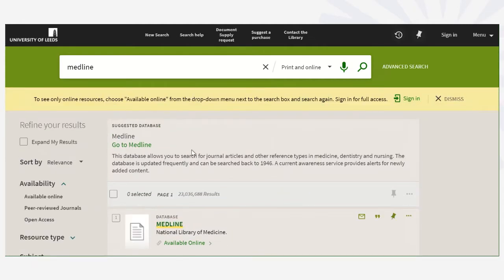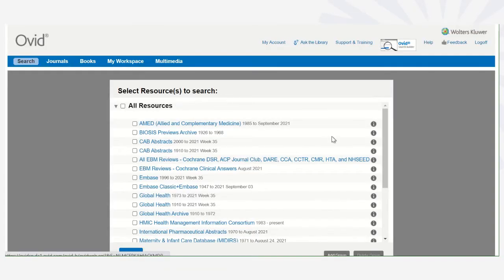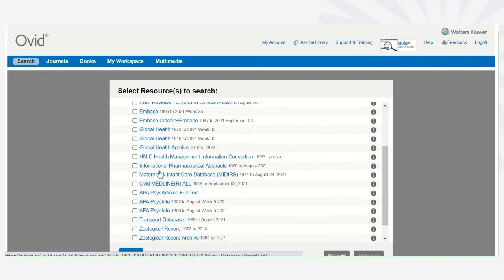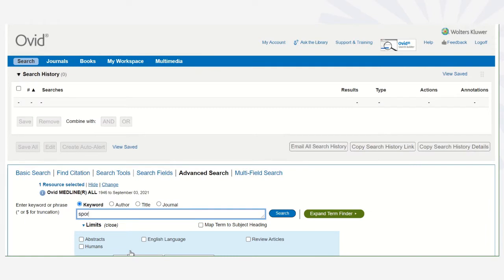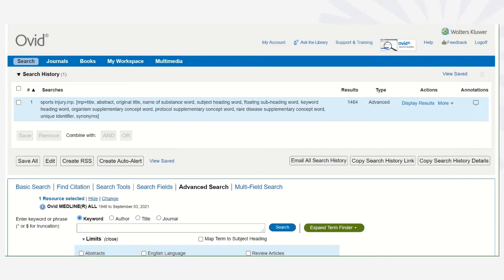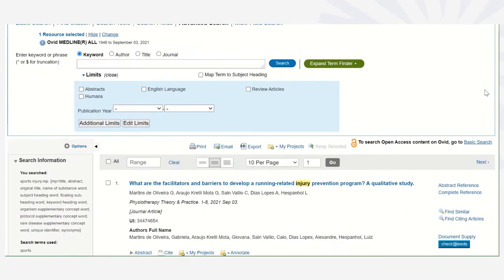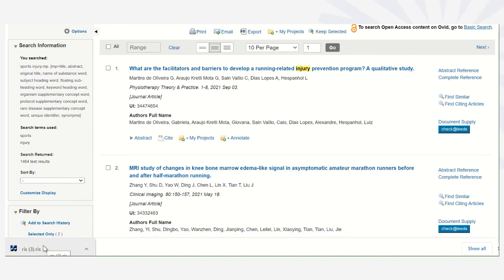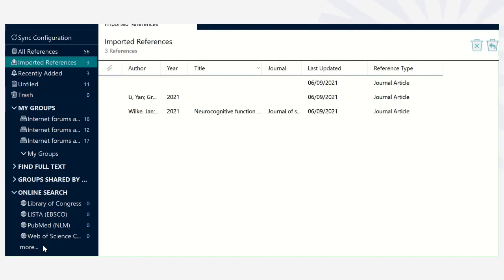EndNote 20: Exporting from Ovid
This video demonstrates how to export references from the Ovid databases, including Medline, Psycinfo, Global Health and Embase.
This video refers to EndNote 20, however the current version is EndNote 21. Instructions on how to use EndNote remain the same.